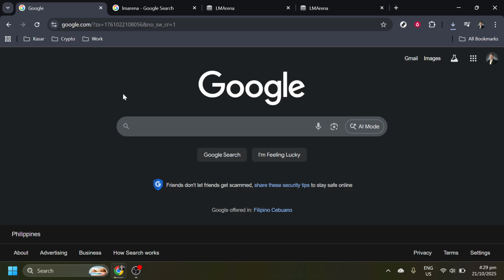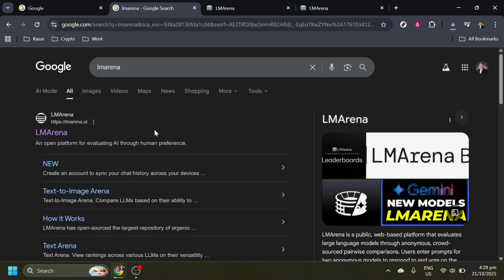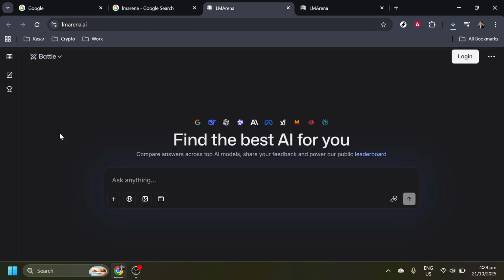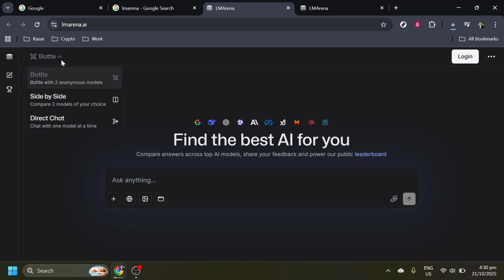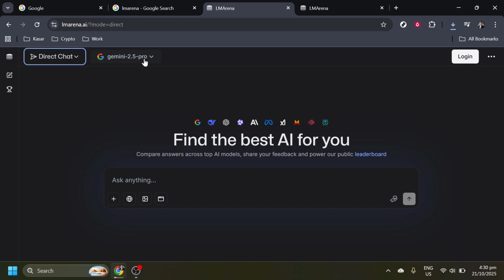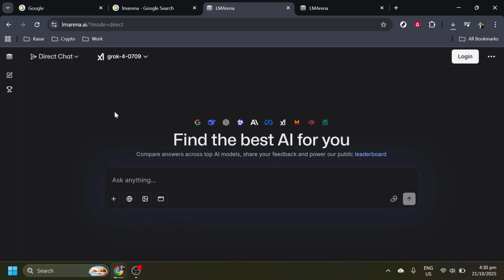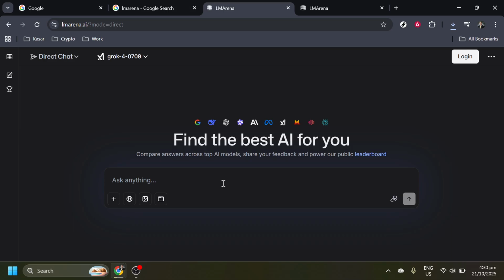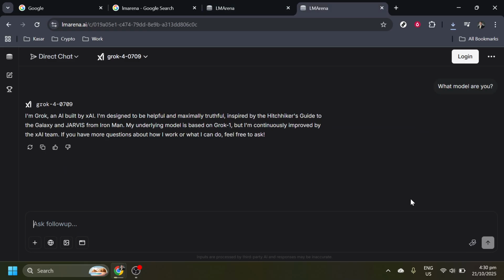How to Use Grok 4 Without Paying SuperGrok Subscription LMarena ai Method (FULL GUIDE 2025)